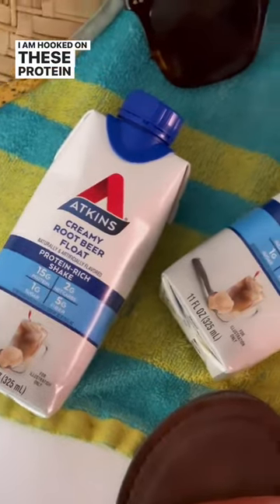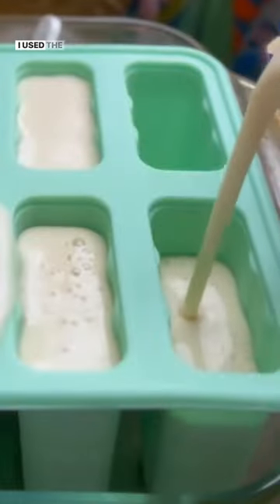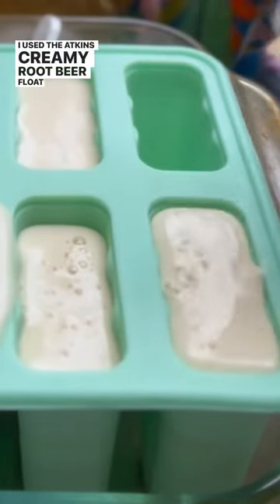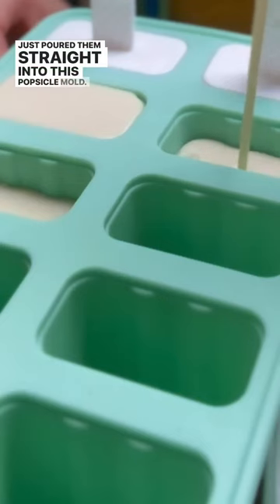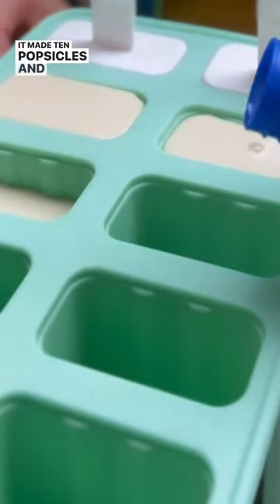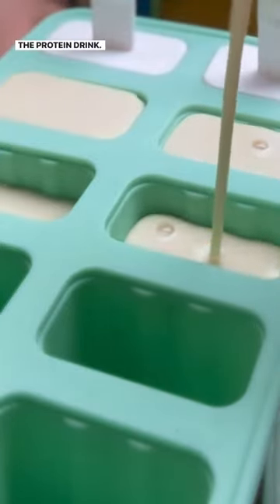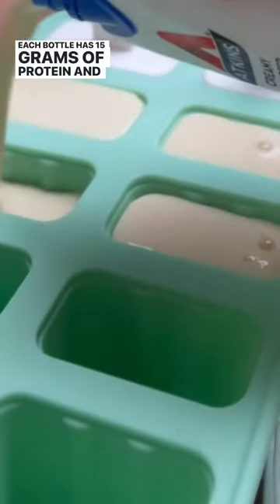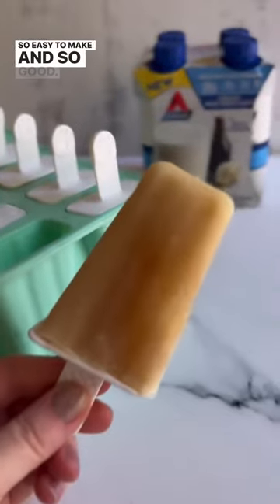Kimi Avila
Stay cool this summer with @atkinsnutritionals Creamy Root Beer Float Protein Pops. ad They are so easy to make and so delicious! Each bottle contains 15g of protein and tastes JUST like a root beer float! Will you give these a try??